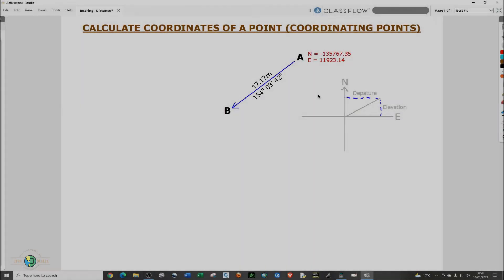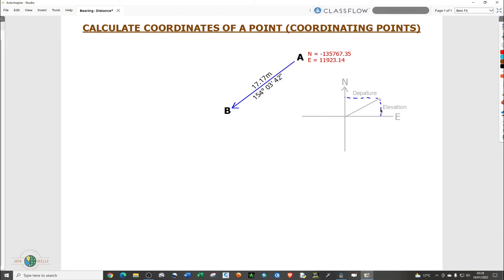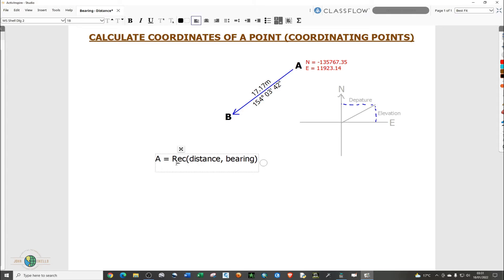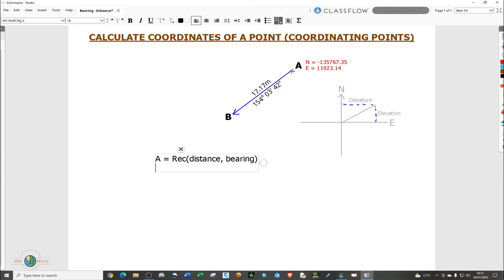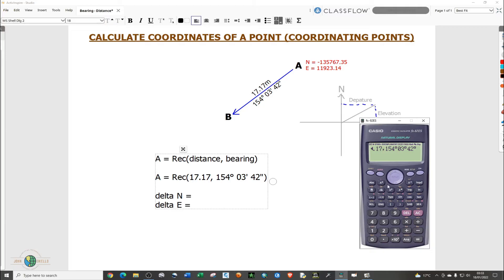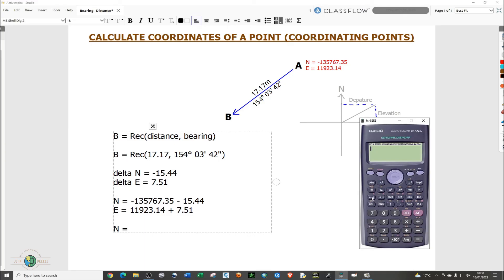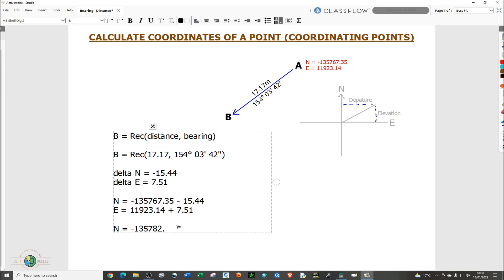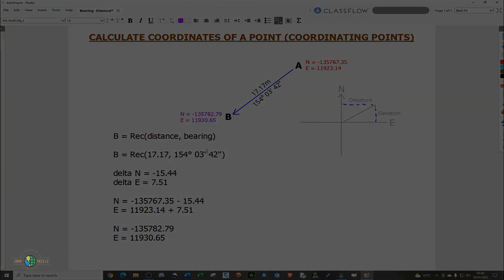How to Calculate Coordinates from Known Bearing and Distance (Coordinating Points)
I just hope that this tutorial is helpful to you!